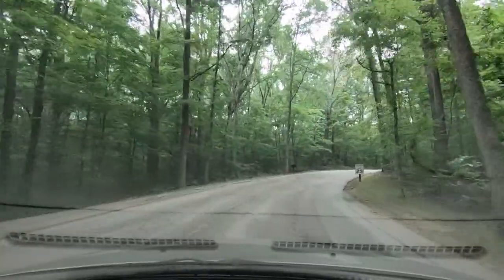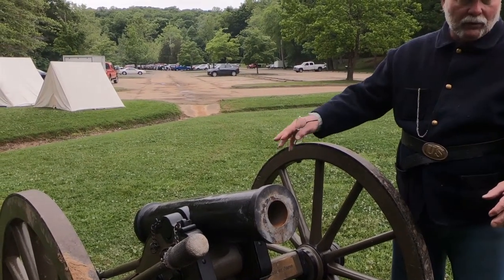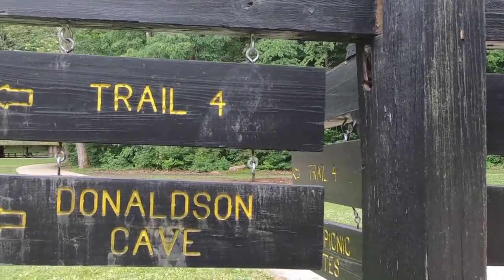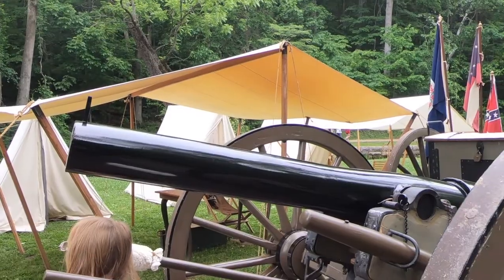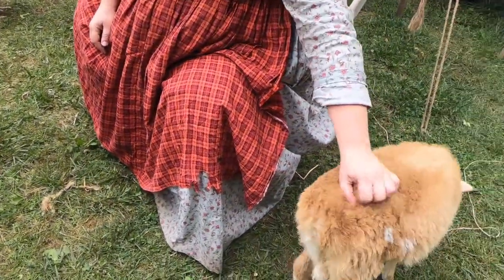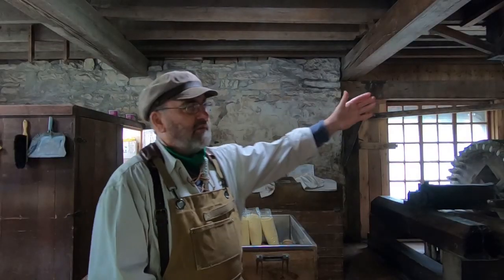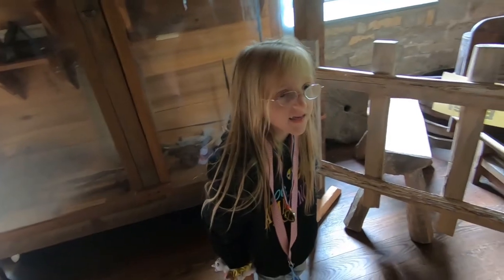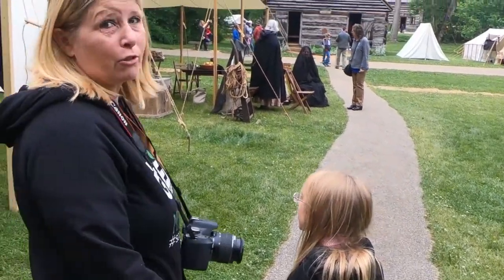"Step into the Past: Spring Mill State Park's Living History Weekend in Mitchell Indiana"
IN THIS VIDEO- We take a road trip to Spring Mill State Park in Indiana to witness a Civil War Reenactment. This weather was great on this day and it really added to the experience. It was at least upper 50s and sunny. We are  big fans of this park. I know it has some really great trails and a lot of facilities for picnicking and families.